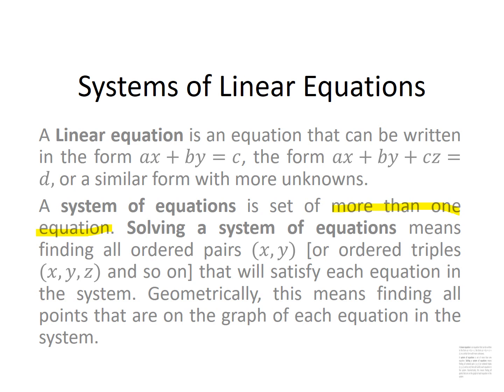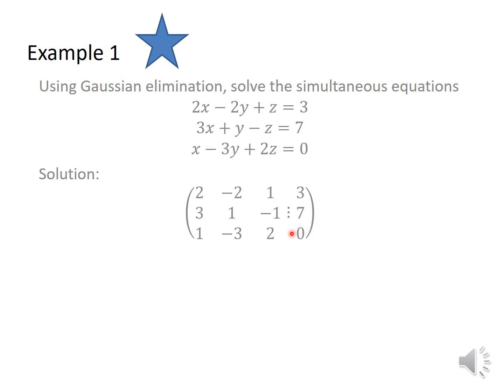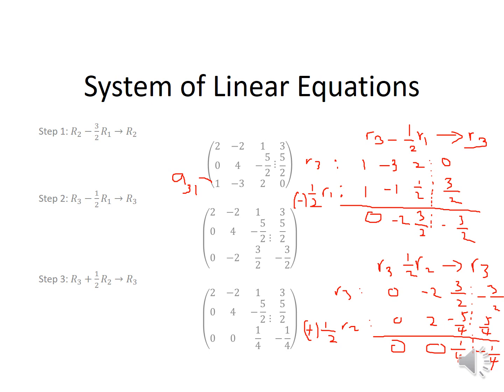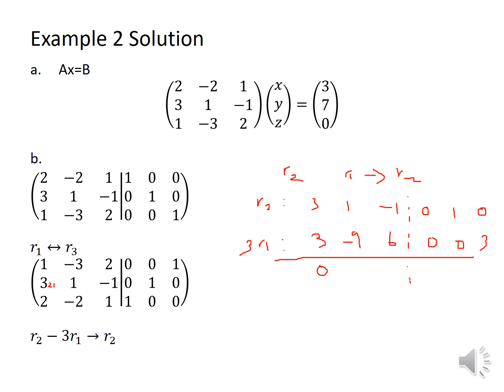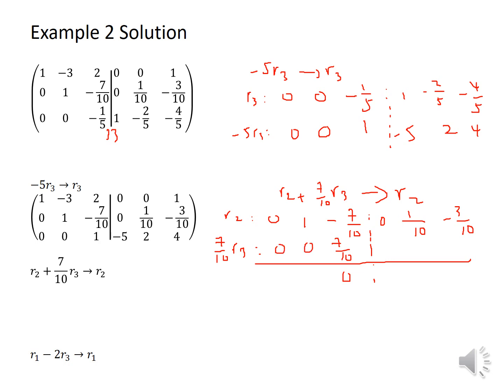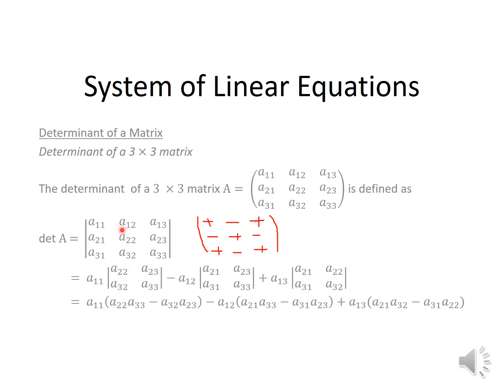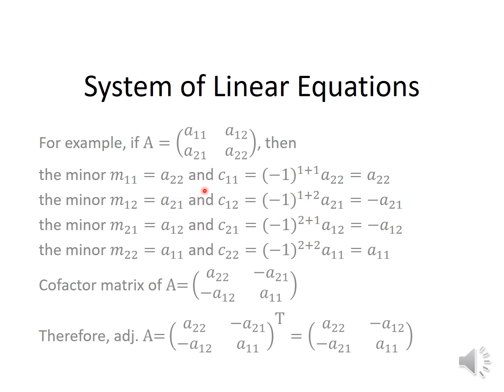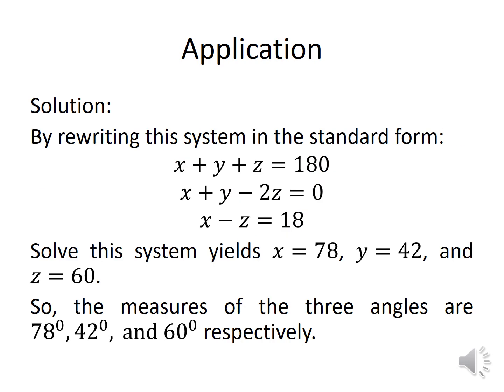Chapter 4 Sec 2 System of Linear Equations